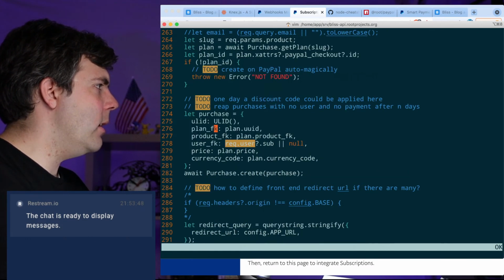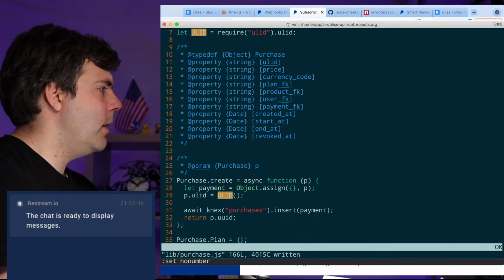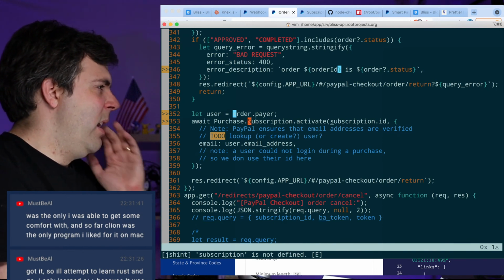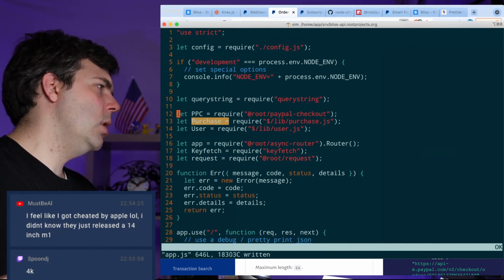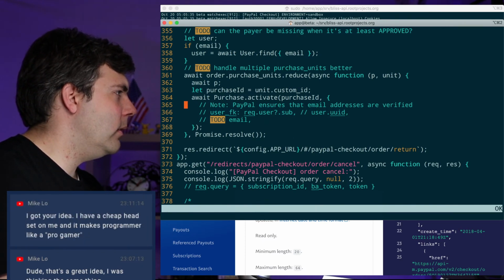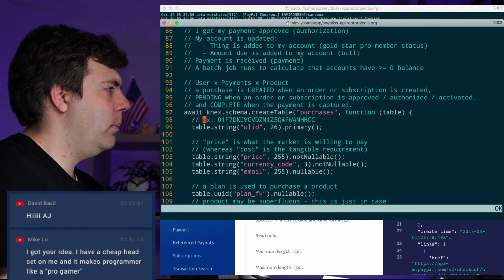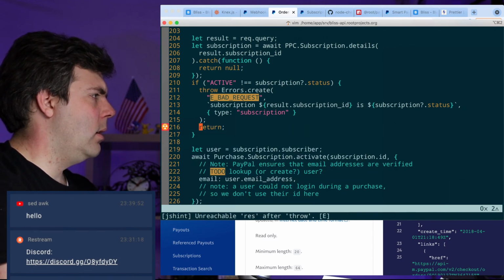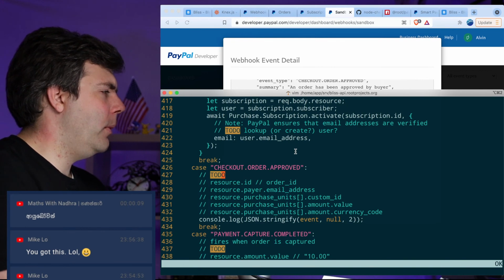[Live Coding] Payment Processing APIs Pt 11: PayPal Checkout: Tying Up Loose Ends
I think all the payment pieces are in place and tested individually, but I need to complete both order and subscription flows from end to end and clean it all up.